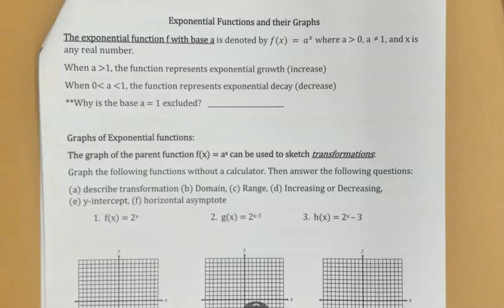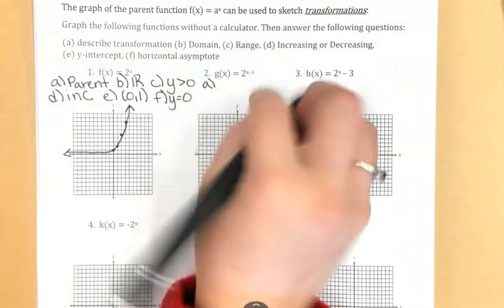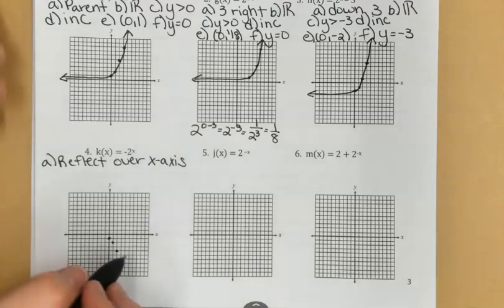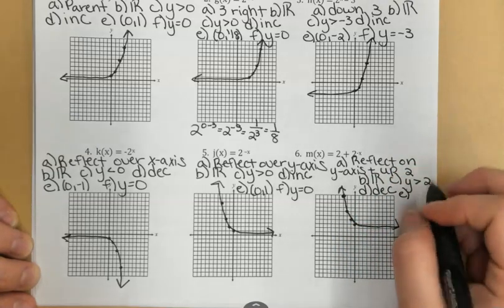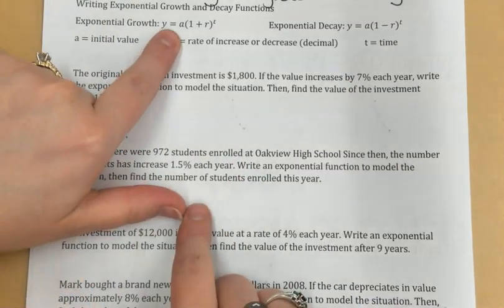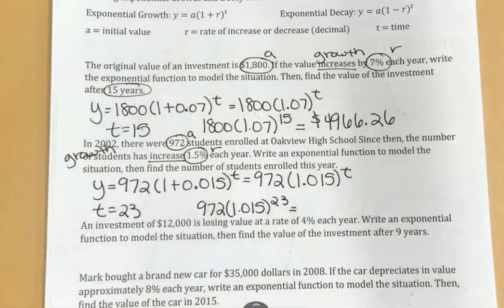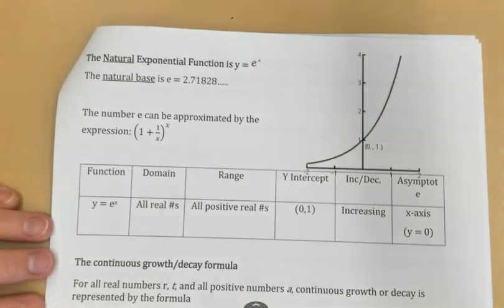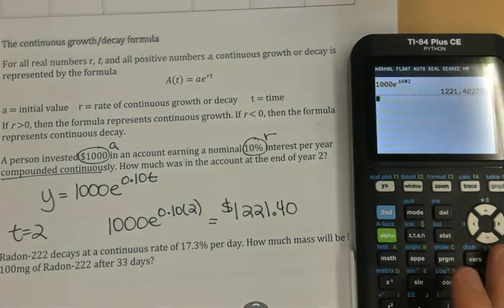Exponential Functions and Their Graphs